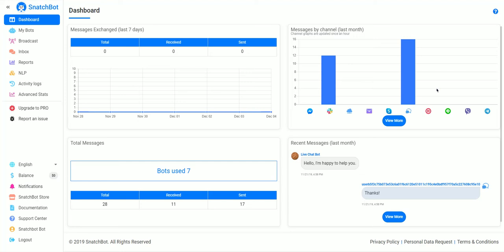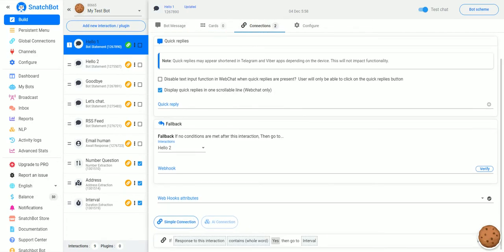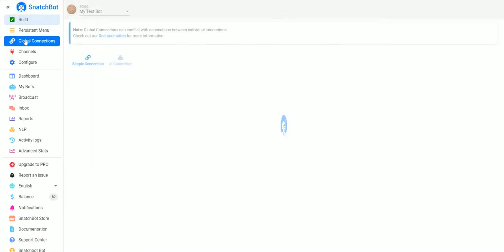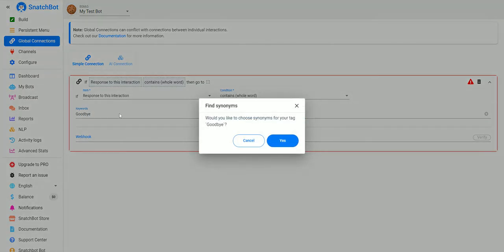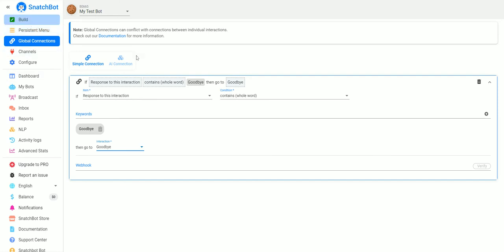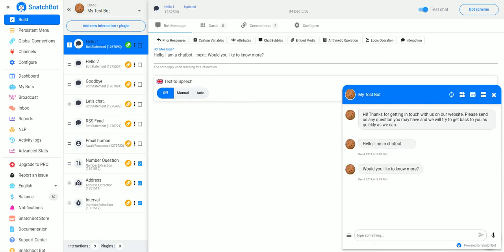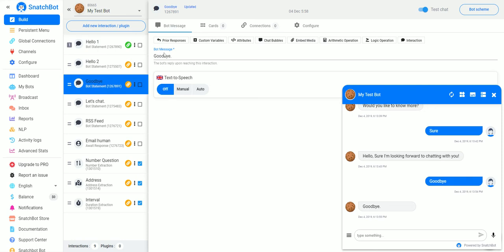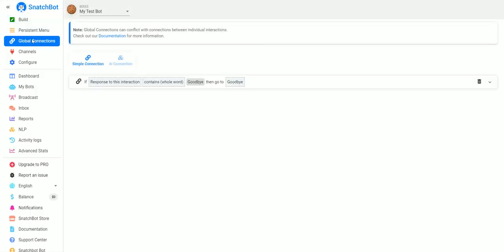Using Global connections with your SnatchBot chatbot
Global connections are what allows a chatbot user to jump from any point in a conversation to a set interaction. For example, a chatbot with a global connection for 'goodbye' would use that trigger from the user to move to the end of the conversation. Global connections always override local connections.